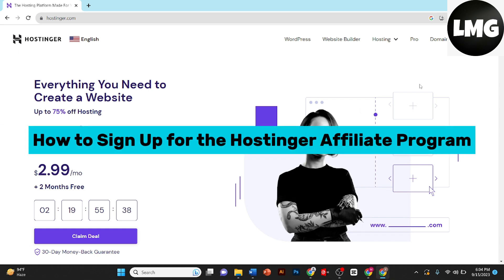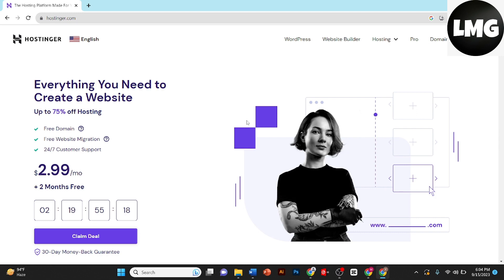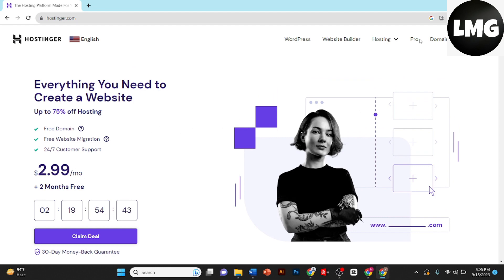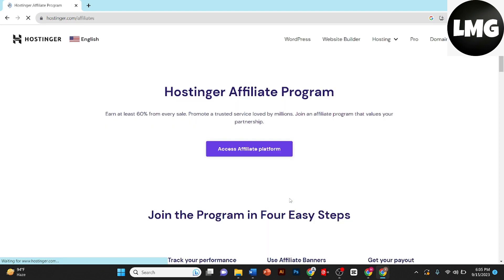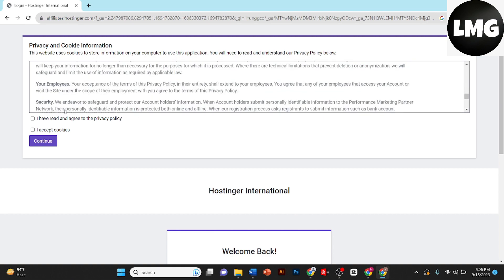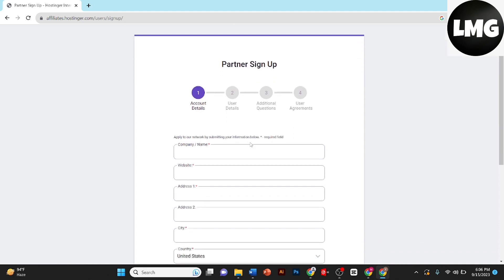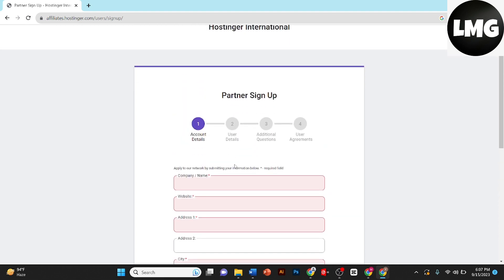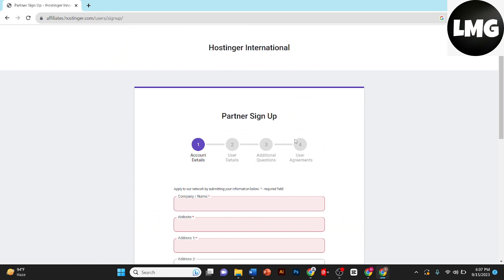How to Sign Up for the Hostinger Affiliate Program (FULL GUIDE)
In this video, I'll show you how to sign up for the Hostinger affiliate program step-by-step. I'll also cover the benefits of joining the program and how to generate your affiliate link. Whether you're a beginner or a seasoned affiliate marketer, this video will give you everything you need to know to get started with Hostinger.

What you'll learn in this video:

The benefits of joining the Hostinger affiliate program
How to sign up for the Hostinger affiliate program
How to generate your Hostinger affiliate link
How to promote Hostinger hosting products and services